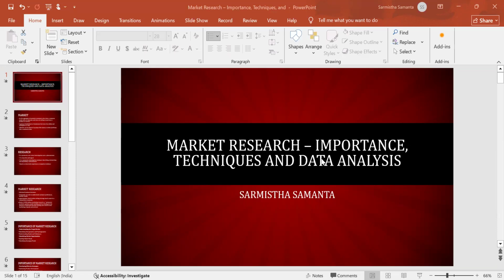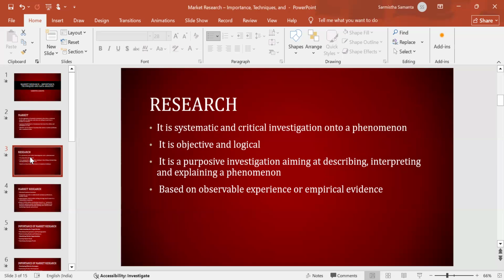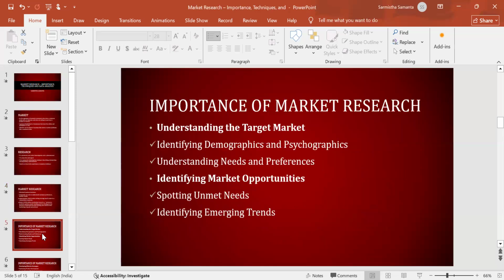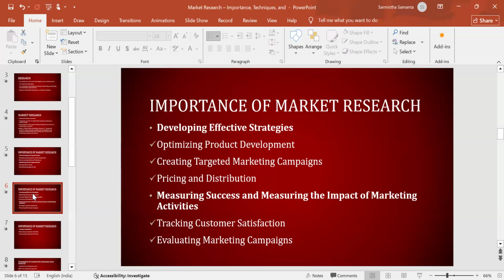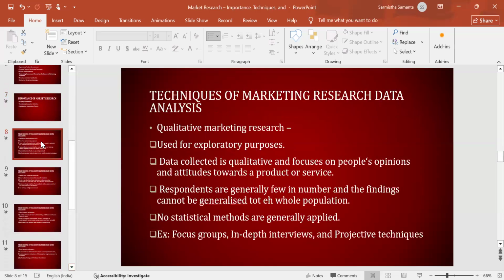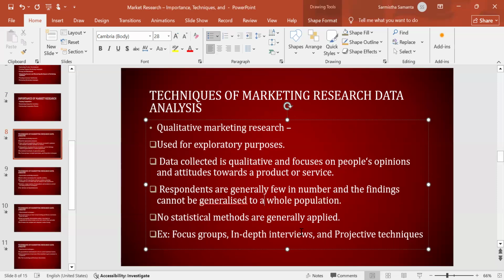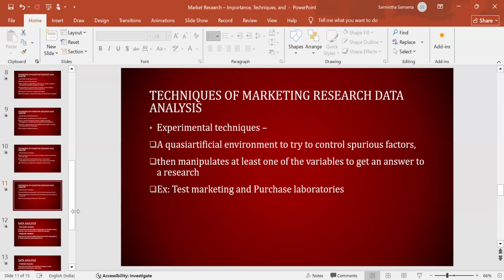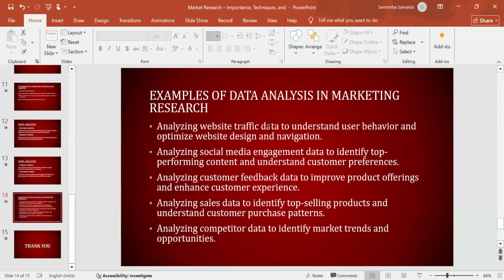Market Research – Importance, Techniques and Data Analysis